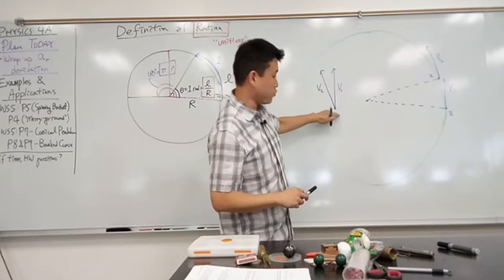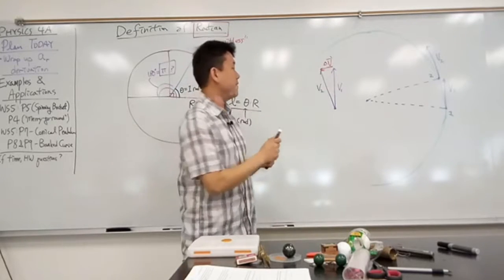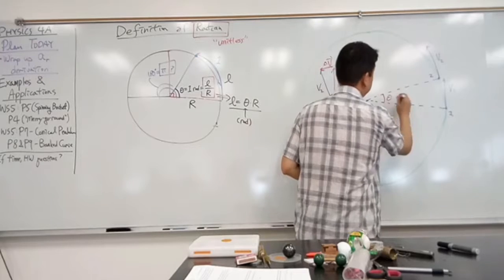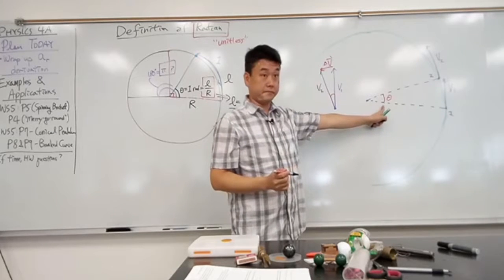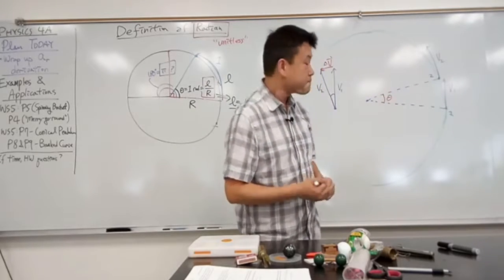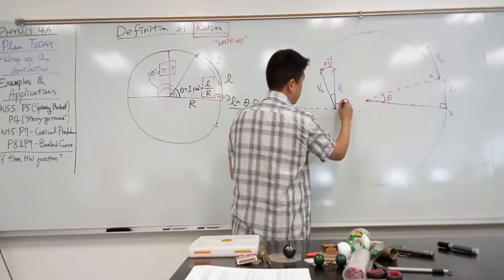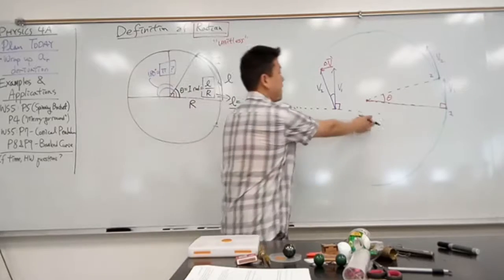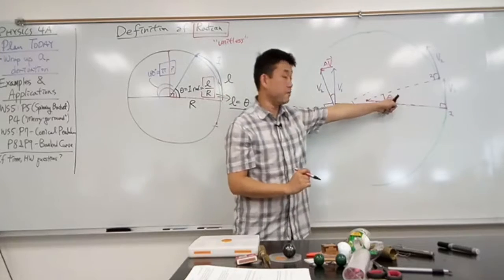Physics 4A - Circular Motion Geometry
This old lecture is now out of circulation. Content covered here can be found in better format either in "Physics 4A - Centripetal Acceleration" and/or "Physics 4A - Reading of Textbook Derivation of Centripetal Acceleration Formula"